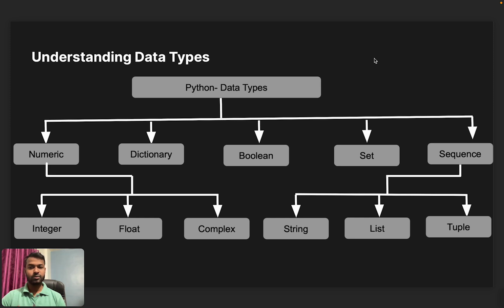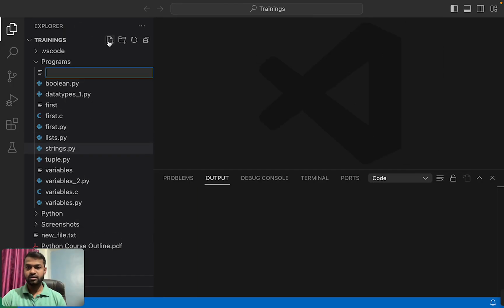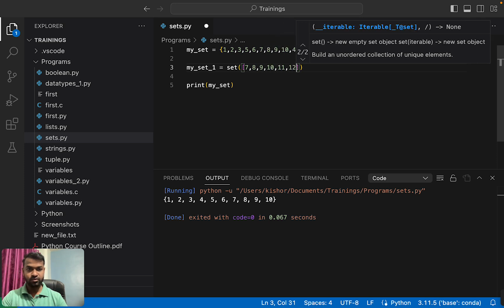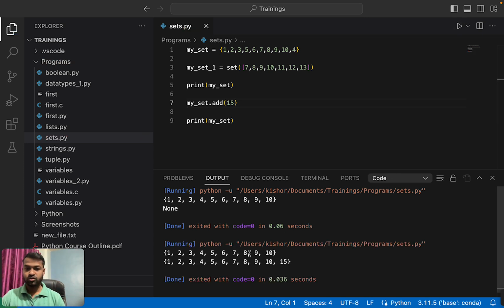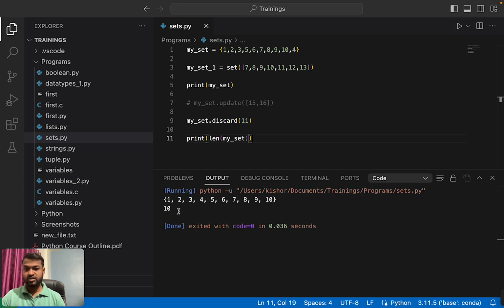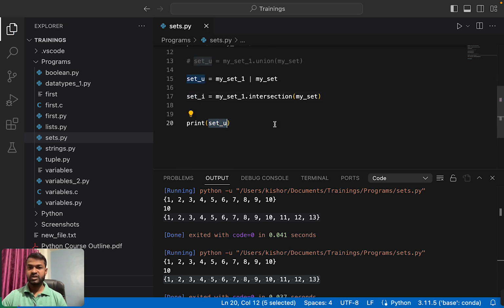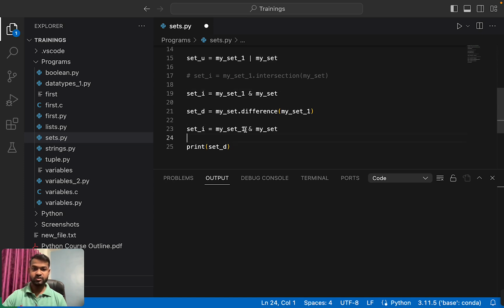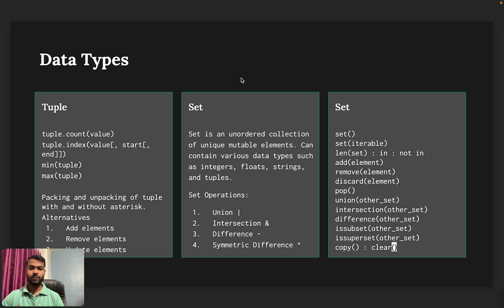Python Data Types | Part 5 | Sets | Python Tutorial | #8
Sets in Python are fascinating! They offer a way to store unique items in an unordered fashion, making them incredibly useful for various programming scenarios. From performing set operations like unions and intersections to filtering out duplicates in your data, the power of sets is immense. Join us at A2ZTechie as we explore common use cases, demonstrate how to manipulate sets, and share tips and tricks to get the most out of this powerful data type. Happy coding!